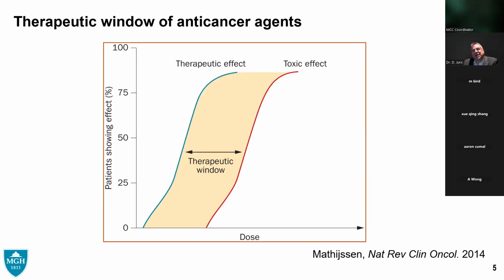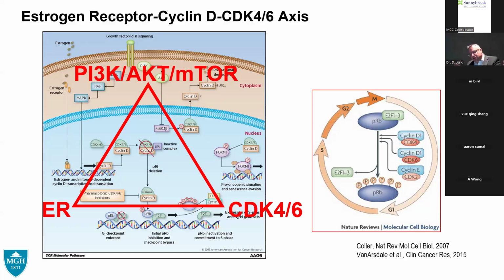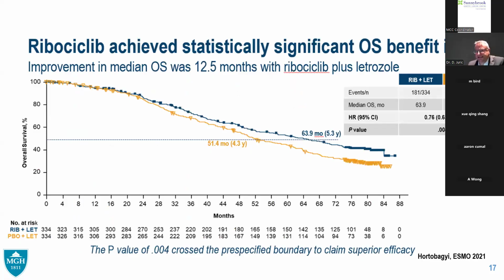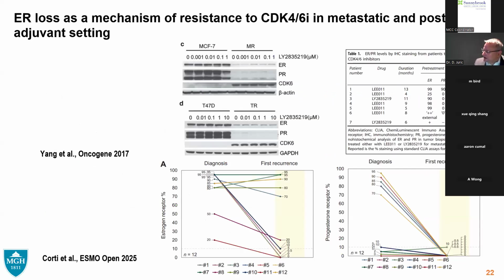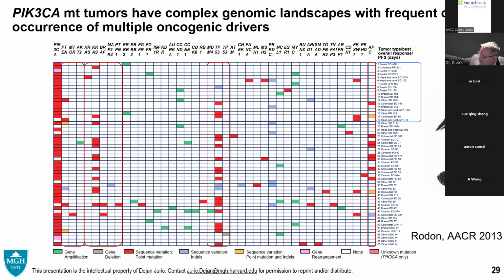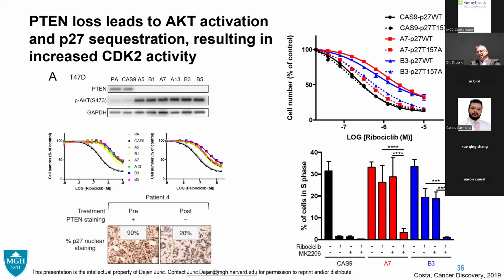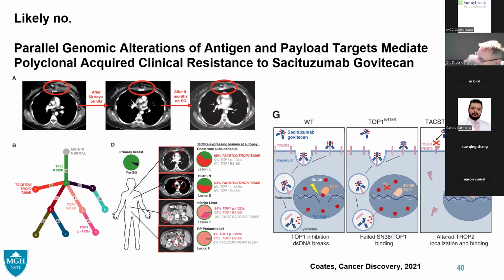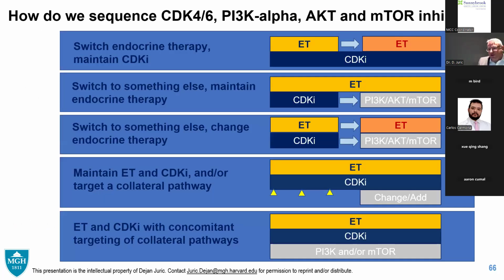Oncology Grand Rounds: Biomarker Treatment Strategies & Emerging Therapeutic Targets - June 8, 2026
Topic: “Biomarker Informed Treatment Strategies and Emerging Therapeutic Targets in Breast Cancer”

Guest Speaker:
Dr. Dejan Juric, MD
Director, Termeer Center for Targeted Therapies
Mass General Cancer Center
Boston, MA

Moderator:
Dr. Katarzyna Jerzak, MD MSc FRCPC
Breast Oncology Site co-Lead, Sunnybrook Odette Cancer Centre
Director, Breast Oncology Clinical Trials

This event is kindly supported by Novartis